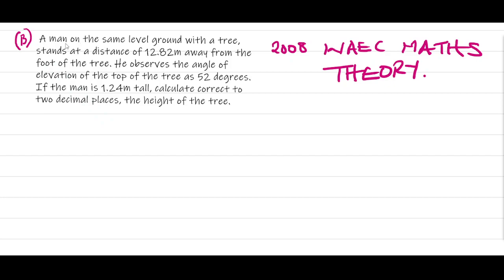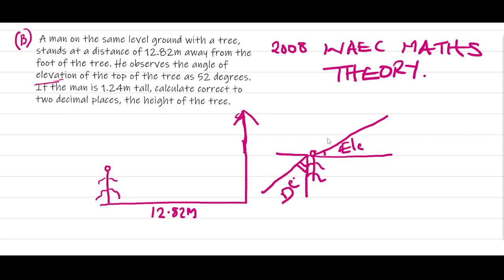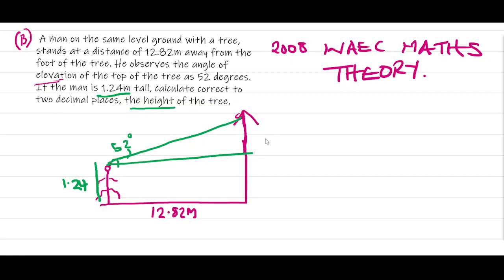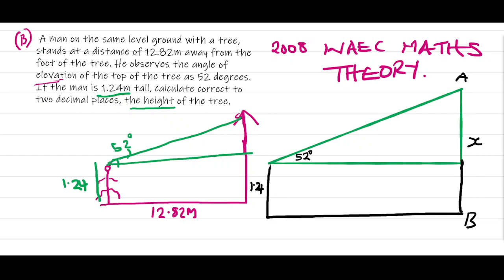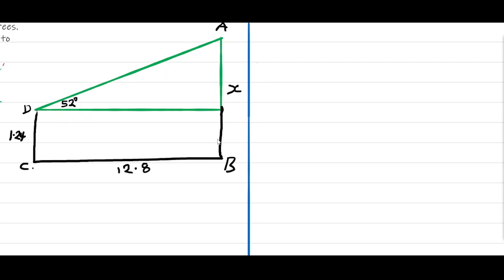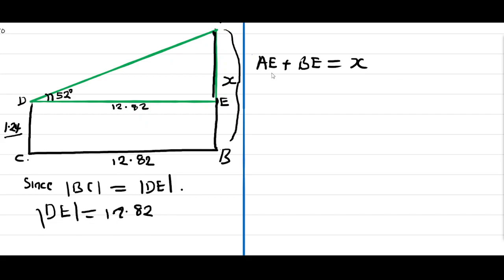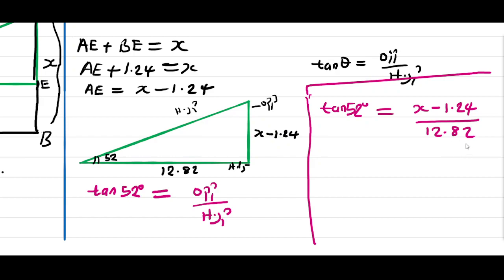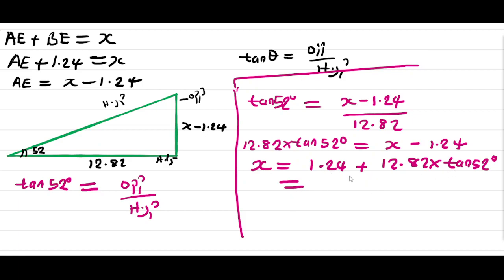QUESTION 1(B). Calculating the height of a tree given the angle of Elevation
Here's the (b) part of the WAEC MATHEMATICS PROBLEM